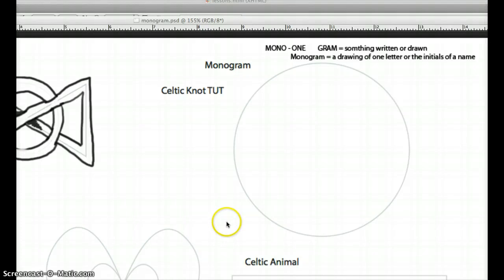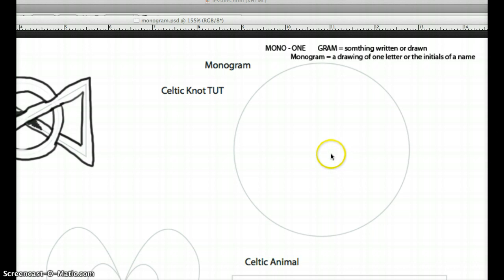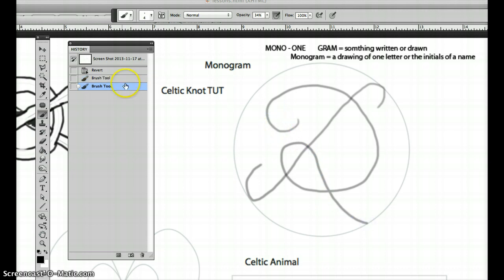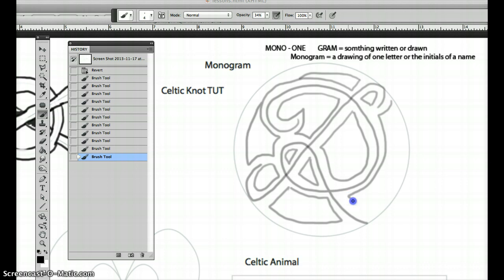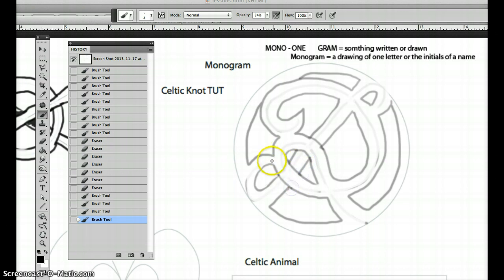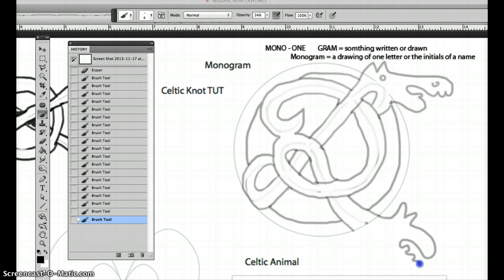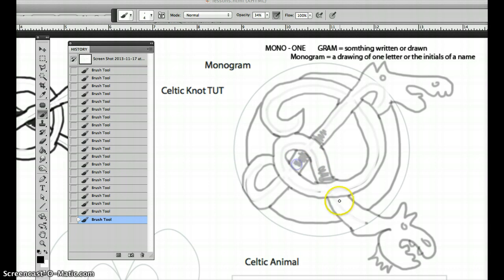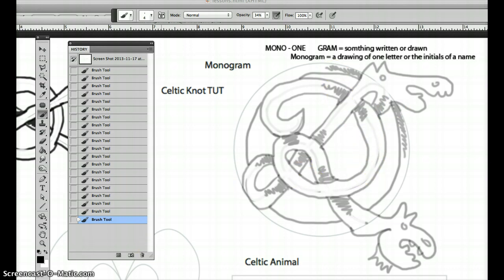Zoomorphic Monogram Celtic Knot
Let's take the Celtic knot pattern one step further by adding lettersand some abstract animals.